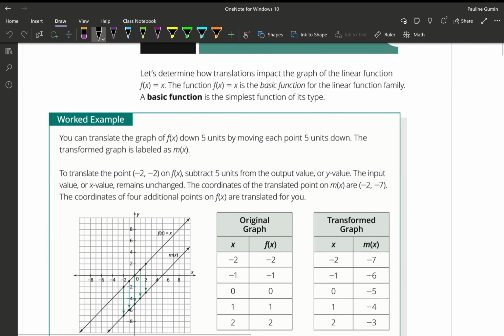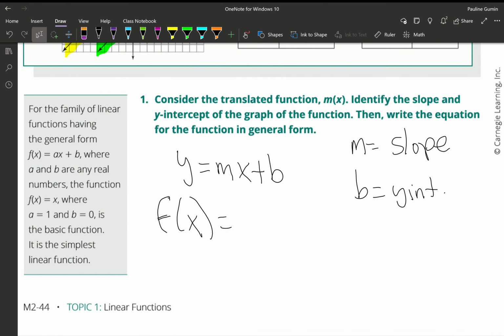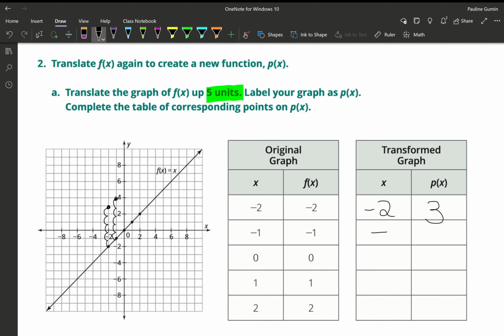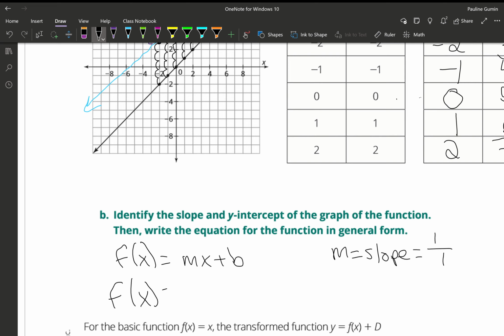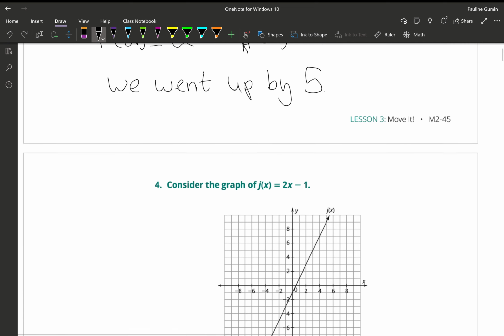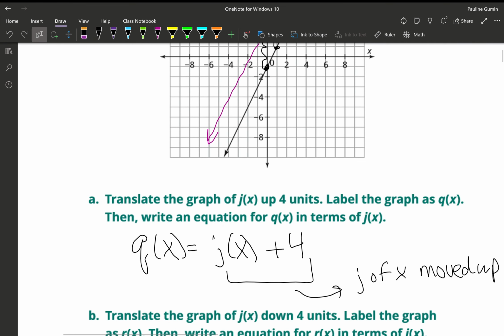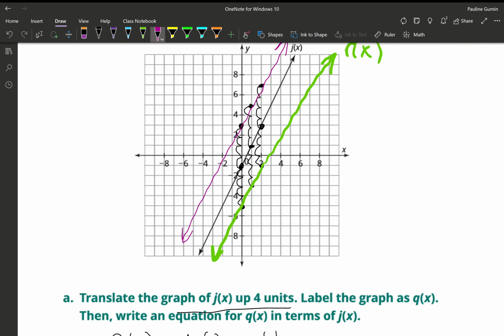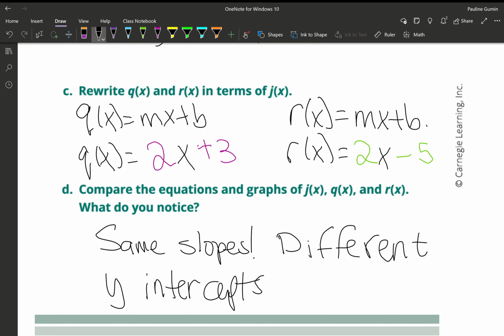KC 4 Vertical Translations of Functions